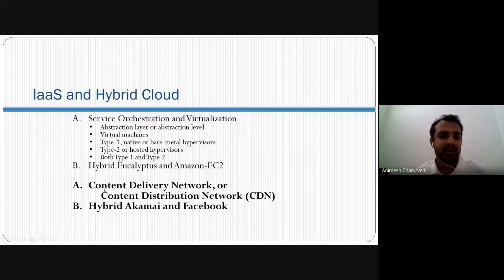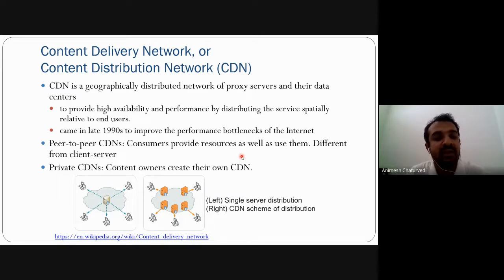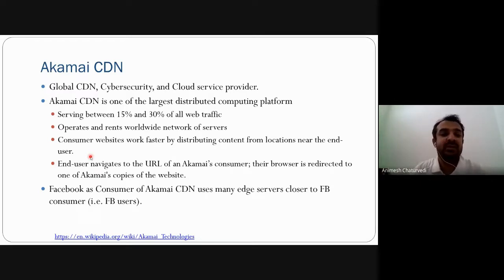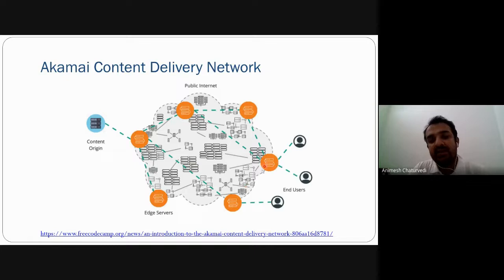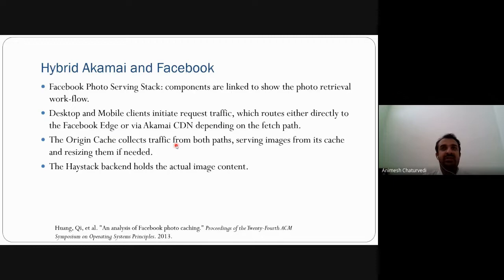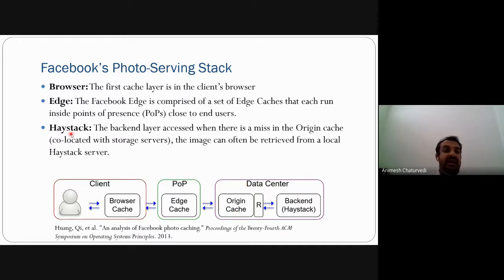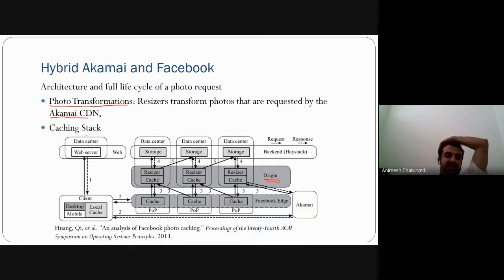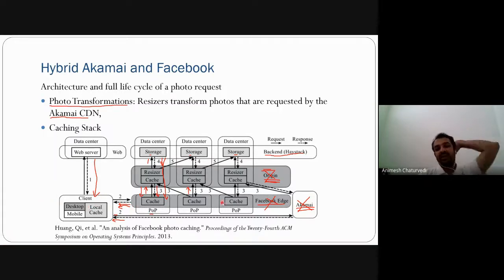4.3 Content Delivery Network CDN, Hybrid Akamai and Facebook Photoserving Stack Origin-Haystack